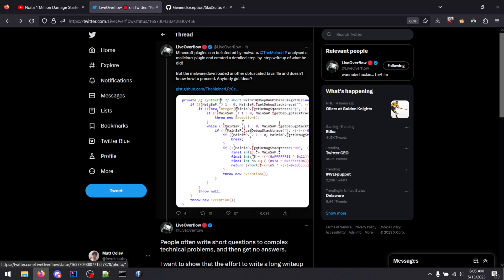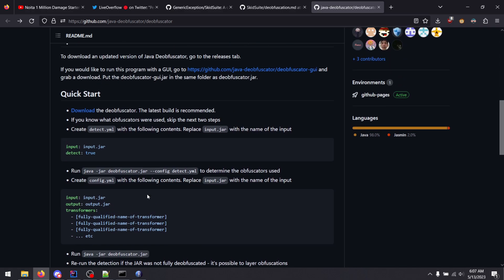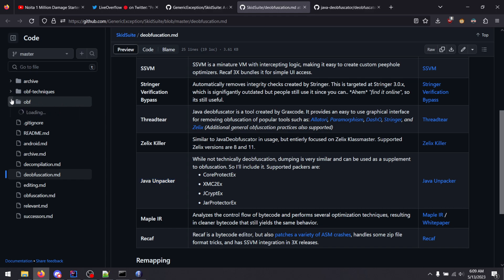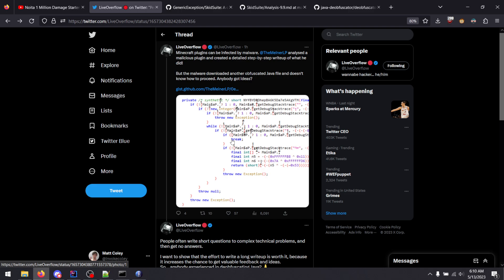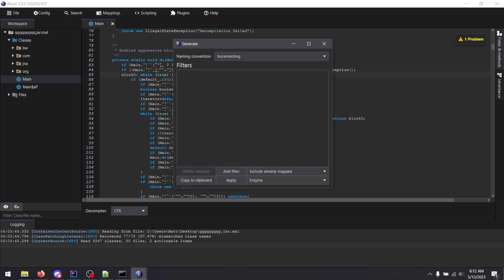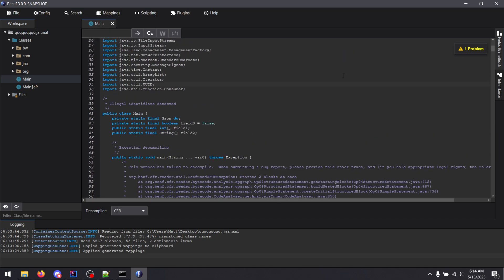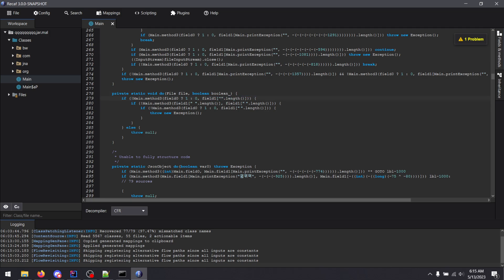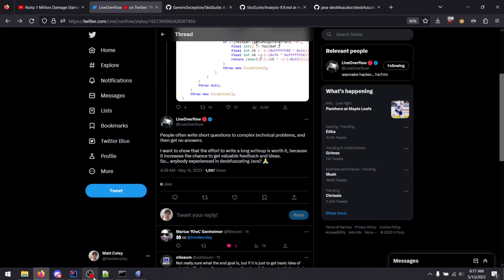So you want to deobfuscate some Java malware